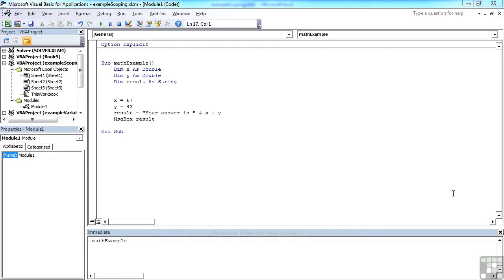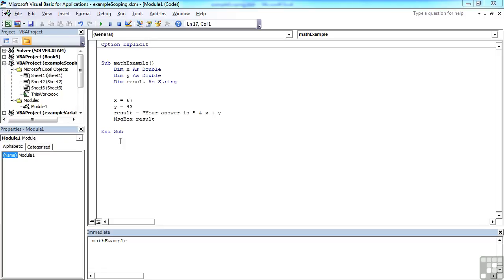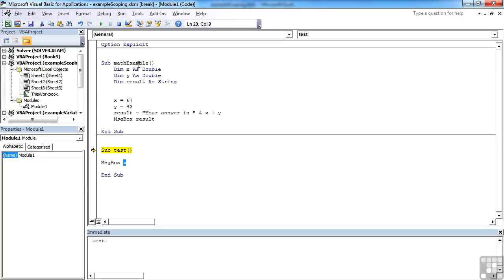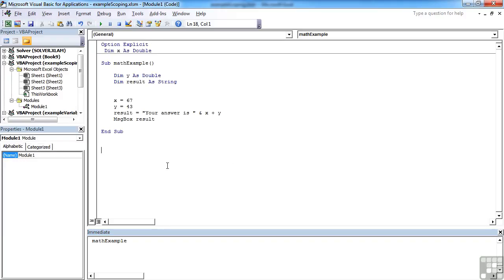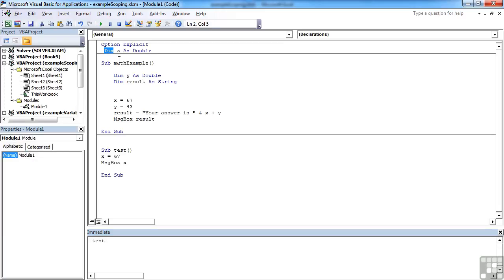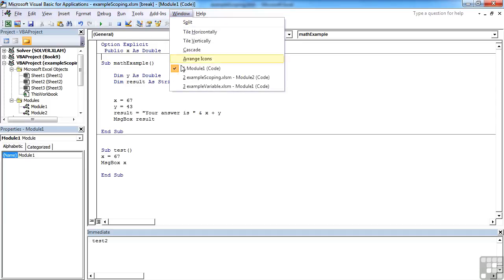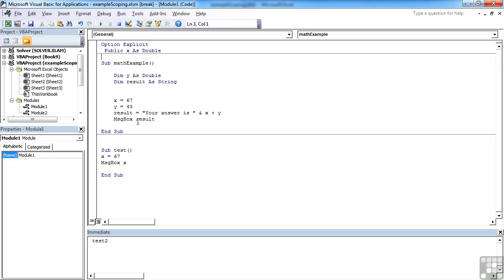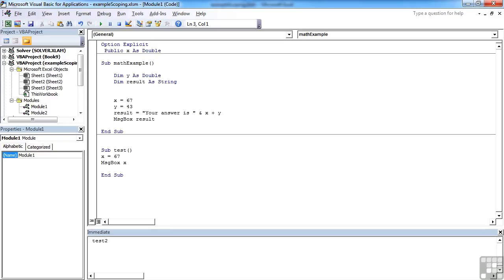0403 The Scope Of A Variable